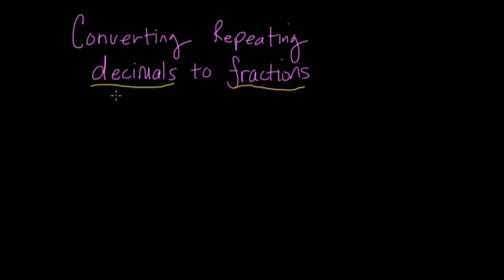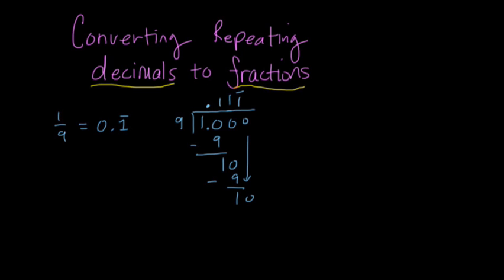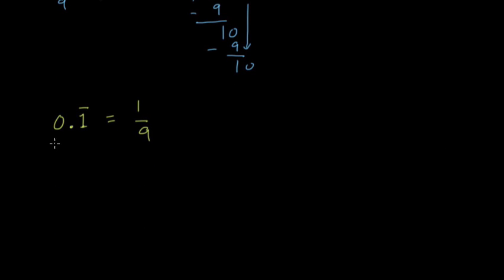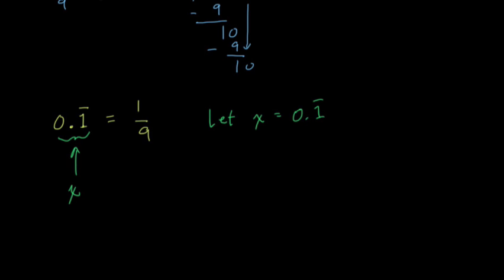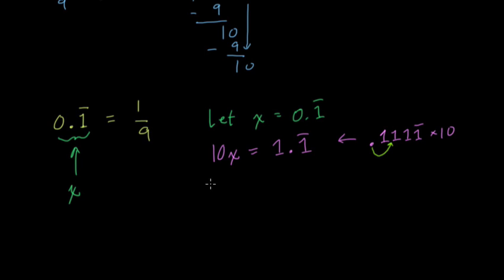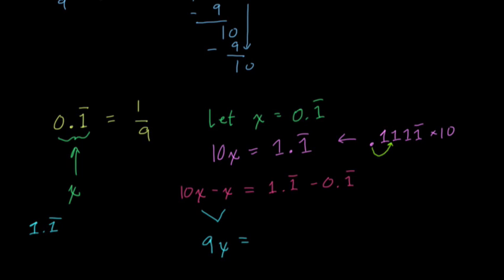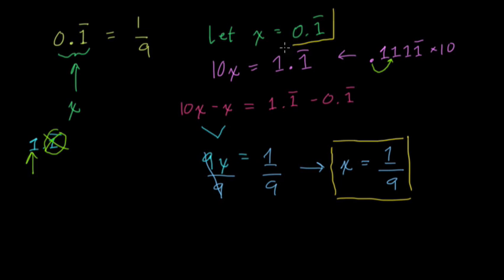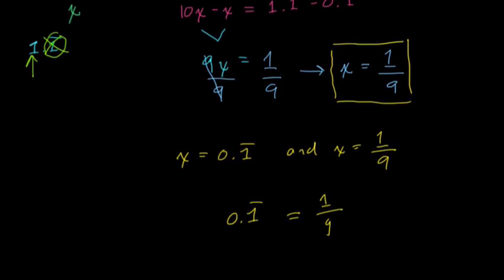03 Decimals to Fractions Using Algebra 1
We review some basic algebra conversion examples